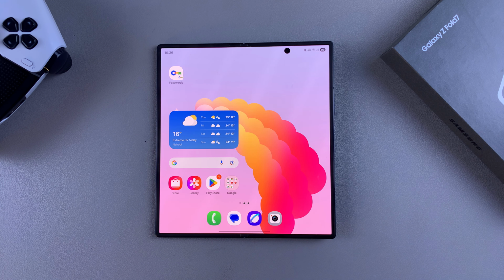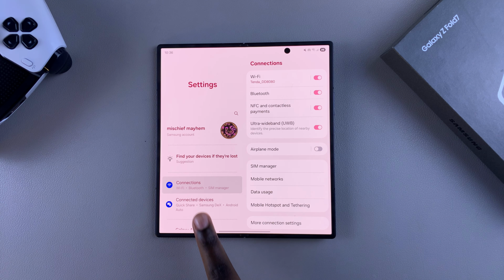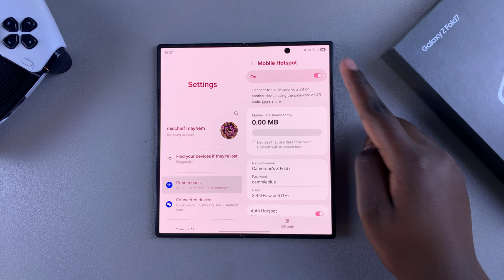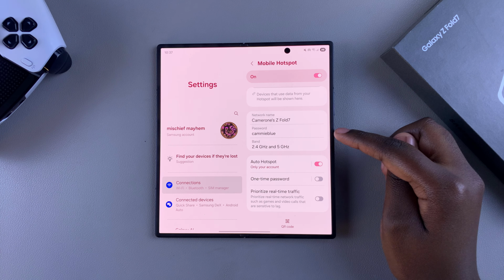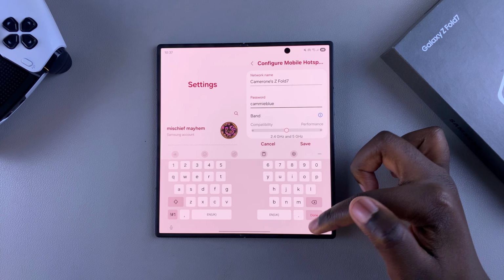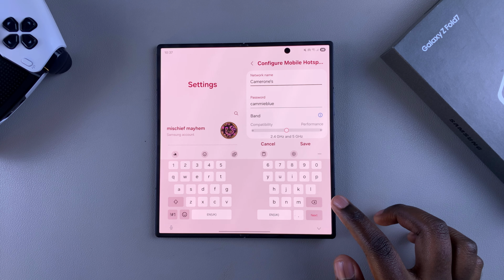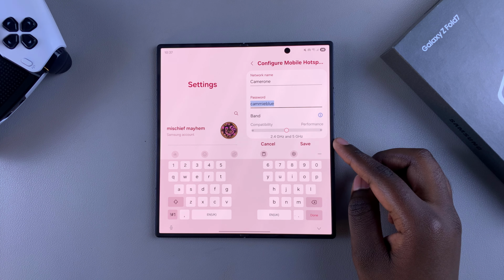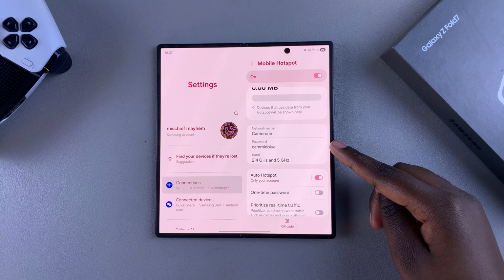How To Change Mobile Hotspot Name & Password On Samsung Galaxy Z Fold 7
Here's How To Switch Hotspot Name & Password On Samsung Galaxy Z Fold 7.

In this quick and easy tutorial, learn how to change the mobile hotspot name and password on your Samsung Galaxy Z Fold 7. Whether you want to personalize your hotspot or enhance its security, this step-by-step guide will help you do it in seconds!

How To Change Hotspot Name & Password On Samsung Galaxy Z Fold 7

Tap Connections
Navigate to Mobile Hotspot and Tethering.
Select Mobile Hotspot and then tap Configure.
Edit the Network Name (SSID) and Password, then tap Save.

Samsung Galaxy Z Fold 7:

Cell Phone Tripod Adapter